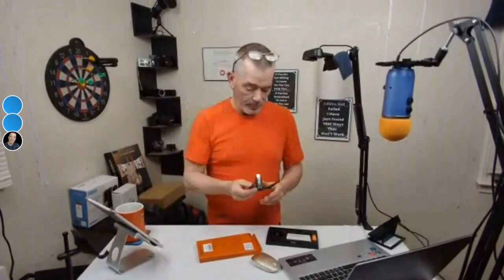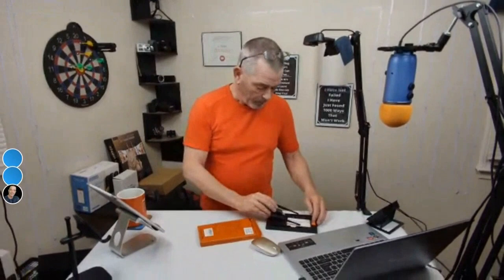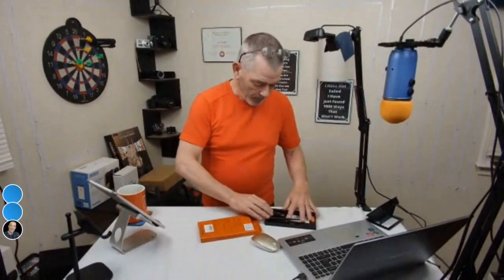Looking for an ultra-high-speed WiFi adapter for your PC?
Looking for an ultra-high-speed WiFi adapter for your PC? Look no further than our AC1300Mbps WiFi adapter!

With the ability to upgrade your PC to 802.11ac, you can enjoy ultra-fast WiFi speeds of 867Mbps on the 5GHz band or 300Mbps on the 2.4GHz band. Say goodbye to the inconvenience of wired connections and enjoy the convenience of wireless networking.

Our WiFi adapter supports dual-frequency seamless switching, ensuring high-speed connectivity at all times. With WiFi speeds of up to 867Mbps on the 5GHz band or 300Mbps on the 2.4GHz band, you can enjoy seamless HD video streaming and online gaming without any lag.

Equipped with a USB 3.0 interface, our WiFi adapter offers 10 times the transmission speed of USB 2.0, providing the most stable connection and highest data transmission technology. It is also backward compatible with USB 2.0 and 1.1 devices.

Our WiFi adapter comes with high-gain dual 5dBi antennas, providing excellent signal receiving capabilities. The beamforming technology smartly focuses Wi-Fi signals towards connected devices, offering flexible connectivity.

Our WiFi adapter supports Windows 10/8.1/8/7/Vista/XP and MAC OS 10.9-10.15, although driver installation may be required. Upgrade your PC's WiFi capabilities today with our AC1300Mbps WiFi adapter!

 WiFi adapter, AC1300Mbps, ultra-high-speed, dual-band, USB 3.0, high-gain dual 5dBi antennas, beamforming technology, seamless HD video streaming, online gaming, wireless networking, backward compatible, driver installation.